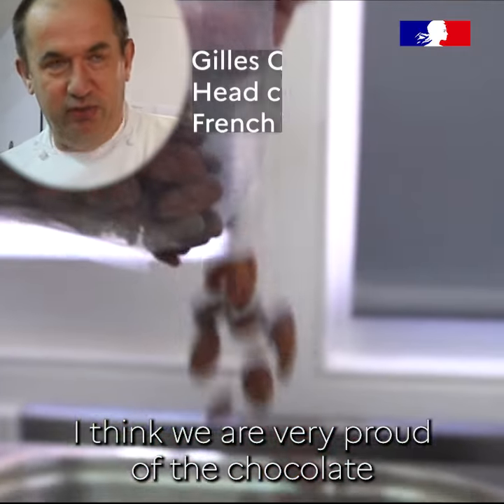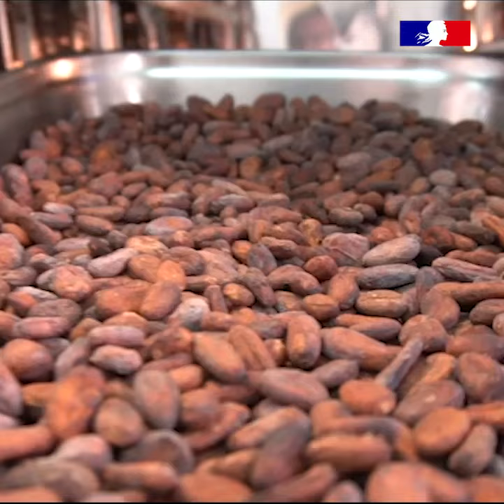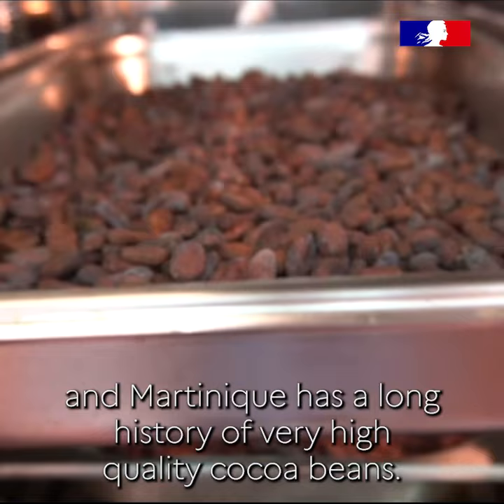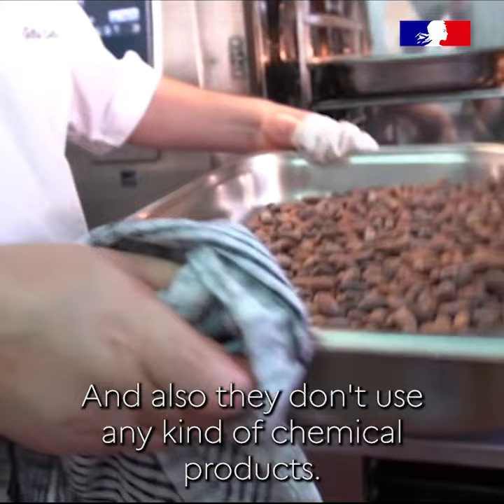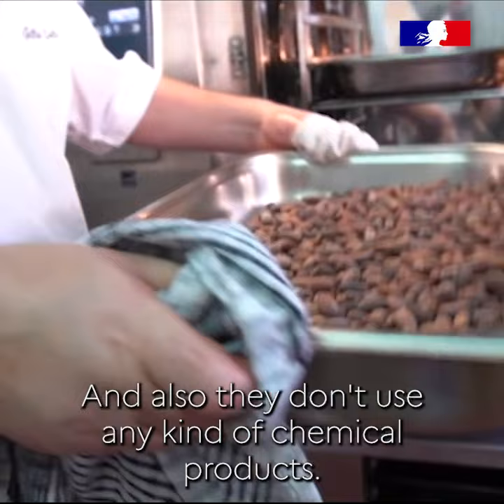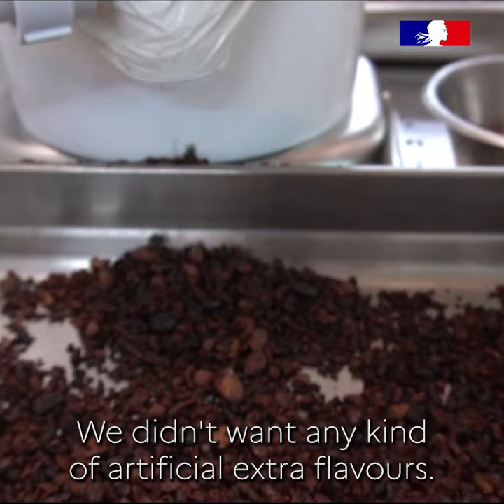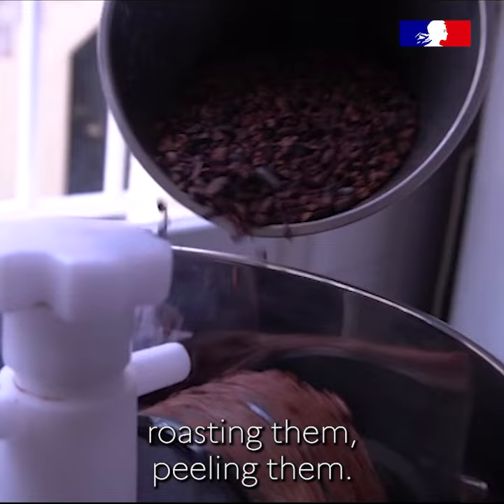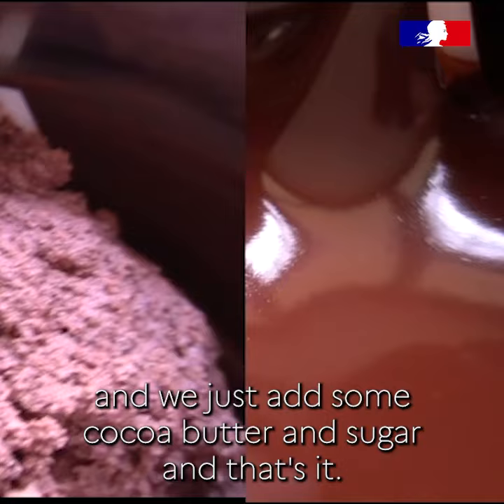Happy World Chocolate Day!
French Residence head chef Gilles Quillot reveals how cocoa beans from Martinique and French Guiana give our chocolate that certain "je ne sais quoi".